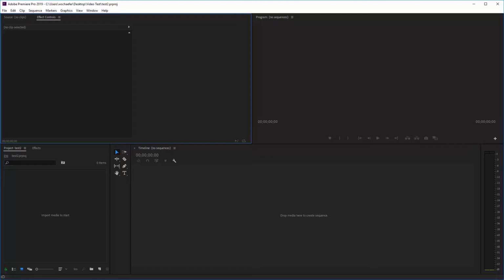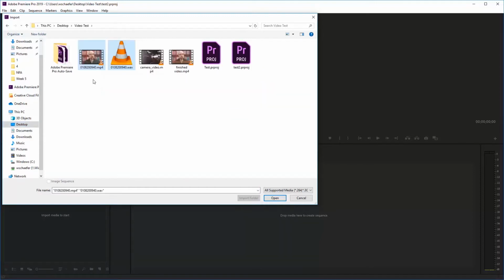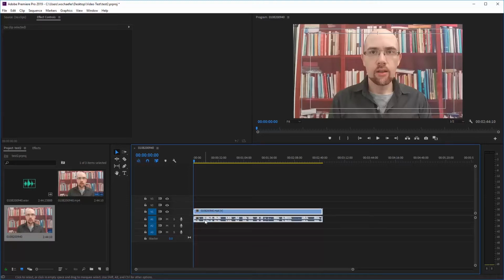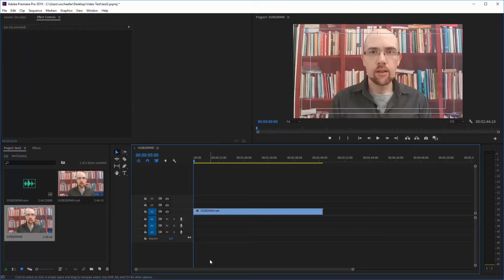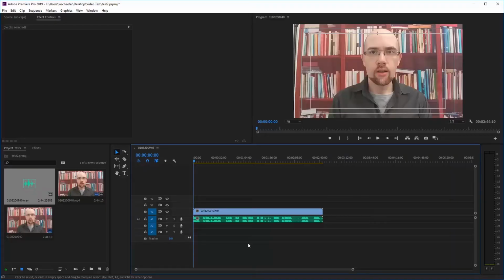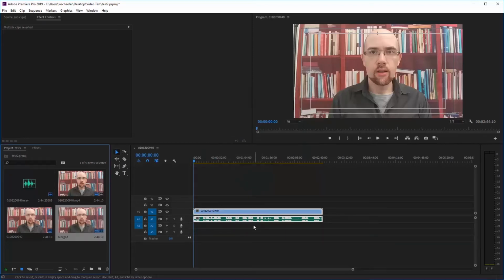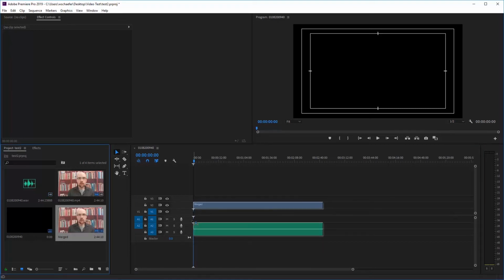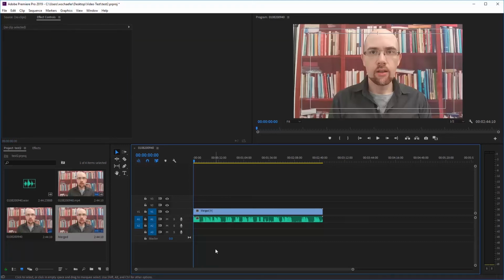Audio I - Video 3: Audio in Adobe Premiere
How to use your audio in Adobe Premiere